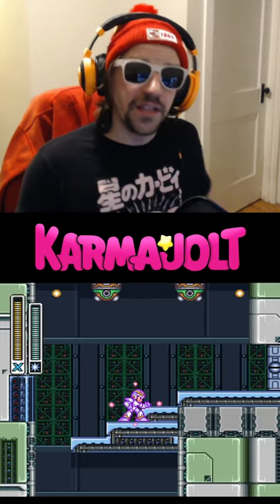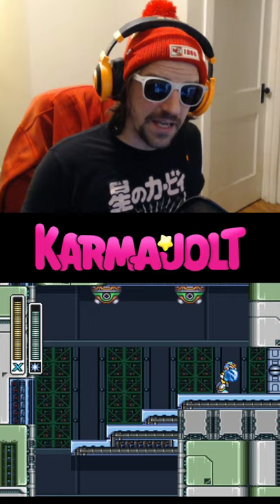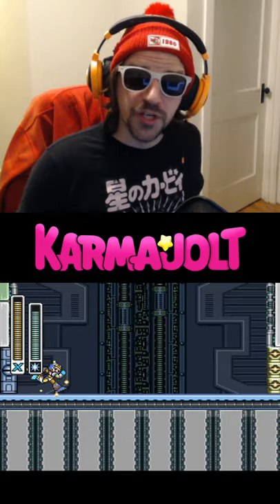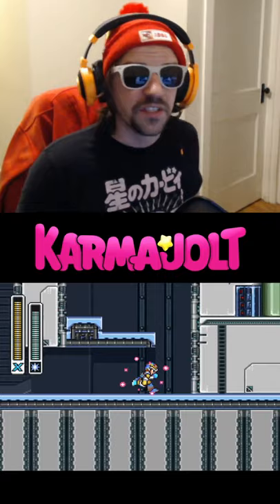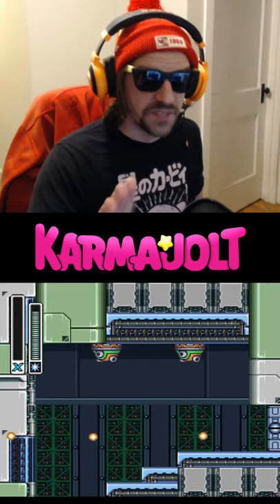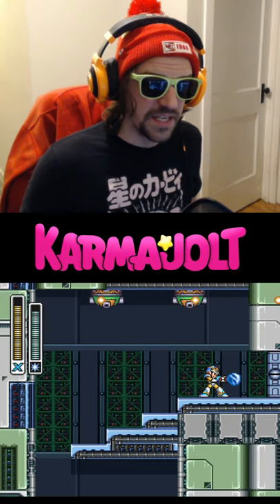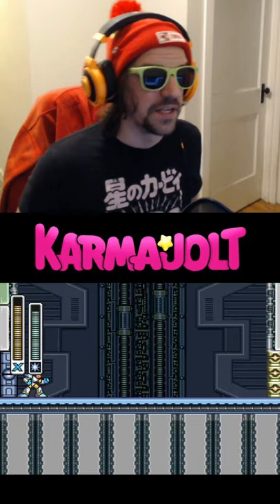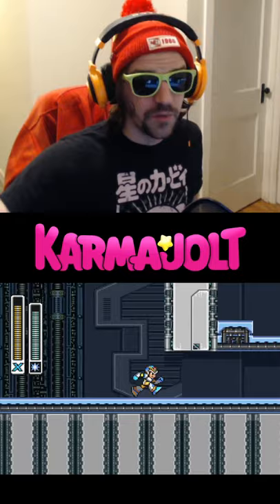Skipping the Armored Armadillo Rematch (Mega Man X) - A Wild Glitch Appears!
In Mega Man X for the Super Nintendo, it's possible to skip the rematch against Armored Armadillo. Normally the game requires you to fight each robot master at least twice, but using this simple trick, you can skip the second fight against Armored Armadillo in Sigma Fortress Level 3.

To perform the glitch, simply stand in front of the boss door before the Armored Armadillo rematch and charge your Shotgun Ice power. Then walk forward just slightly so that the "Penguin Sled" collision box boosts Mega Man X forward into the boss door. If performed properly, the camera will not adjust to the position of the full boss room, and Armored Armadillo will not appear. Now you can simply carry on with the level.

The charged version of the Shotgun Ice power creates a "Penguin Sled" that X can stand on and ride as it propels forward. It also has a collision box that can push X forward. the goal here is to have the collision box "boost" Mega Man X enough distance forward so that he touches the boss door while bypassing the "loading zone" in front of the boss door, and the screen camera does not tilt upward. The trick is simple to pull off, even if the timing and spacing are very particular. A great speedrun trick, I'm sure.

Here's my Mario Paint Composer rendition of the Armored Armadillo theme. It was my first ever YouTube video